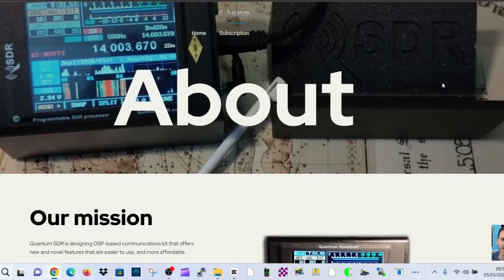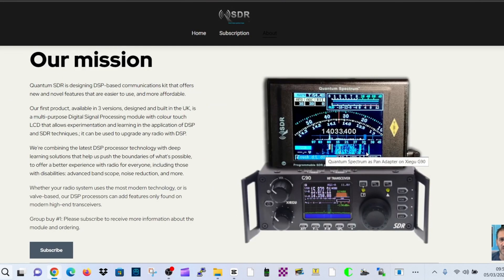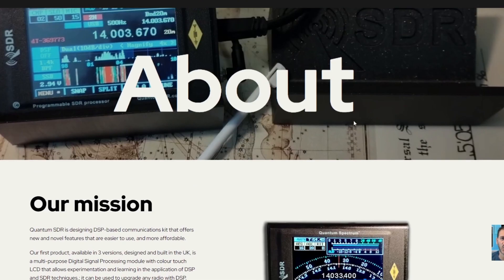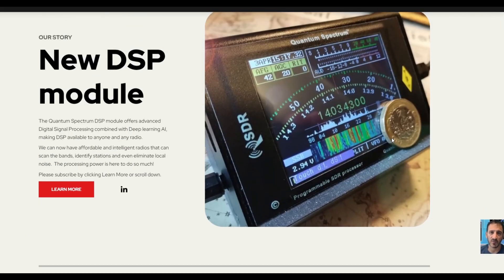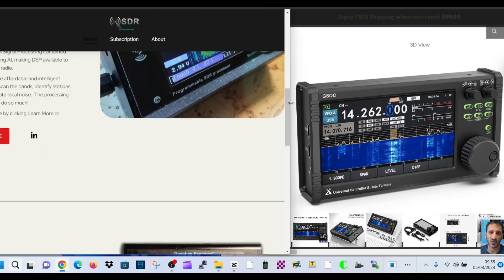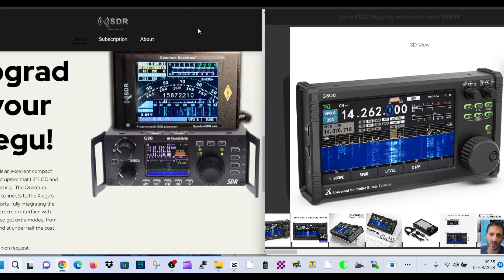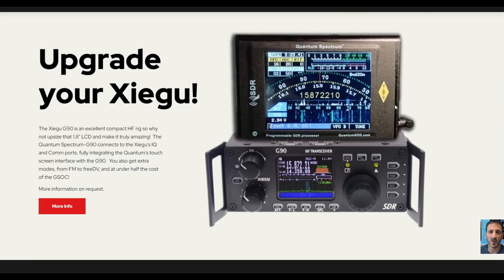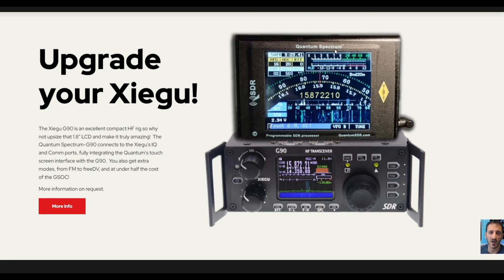QUANTUM SPECTRUM EXTERNAL TOUCH SCREEN XIEGU - G90